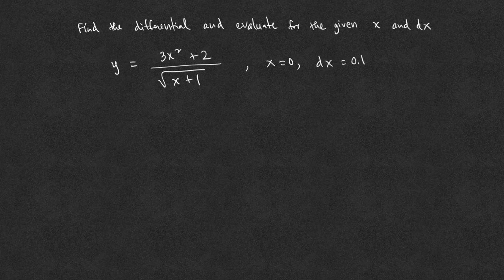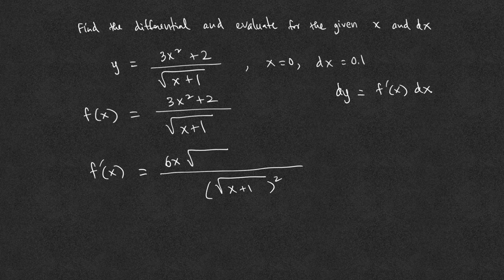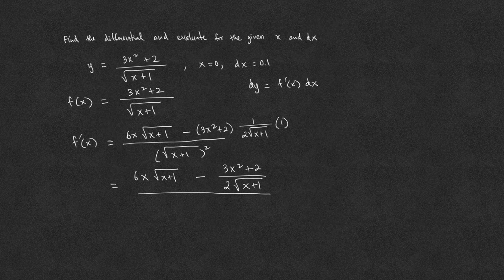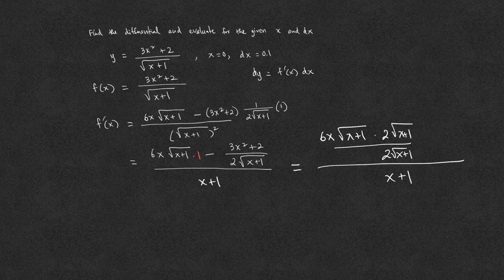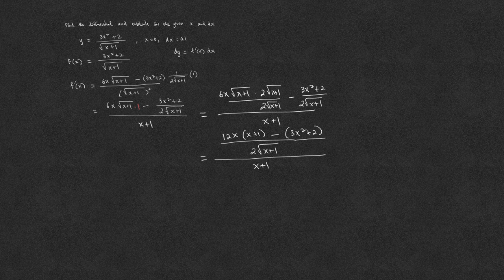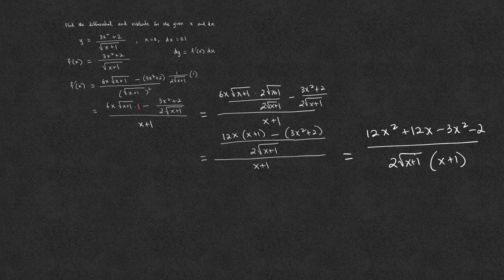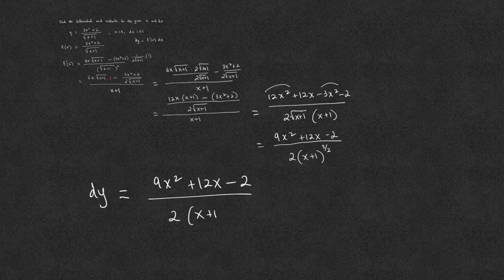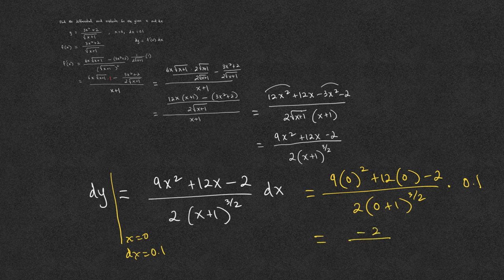Calc1s310 Estimate with differential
Estimate with differential